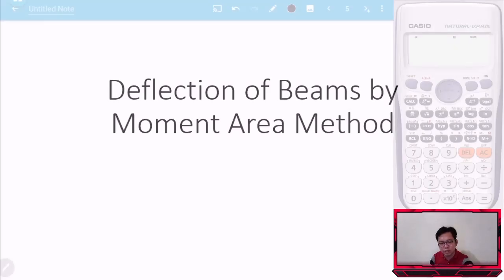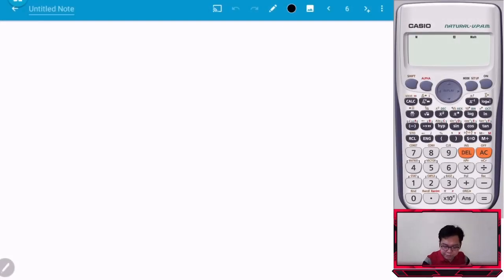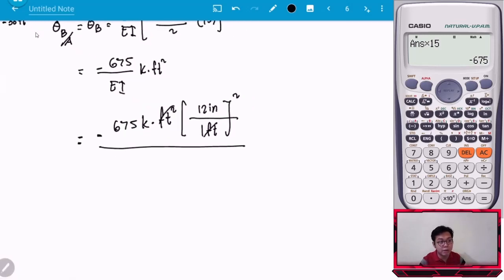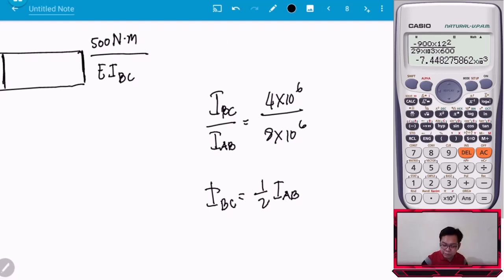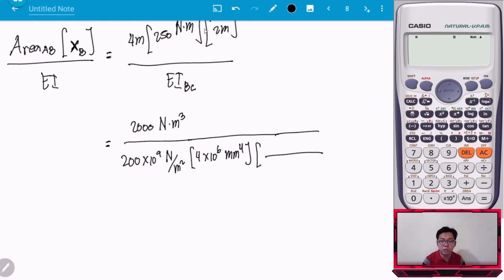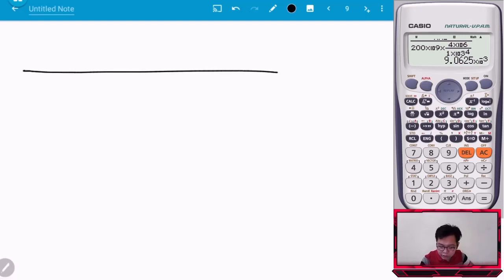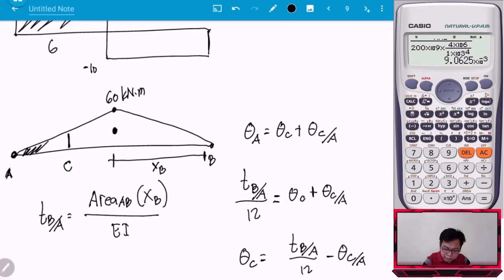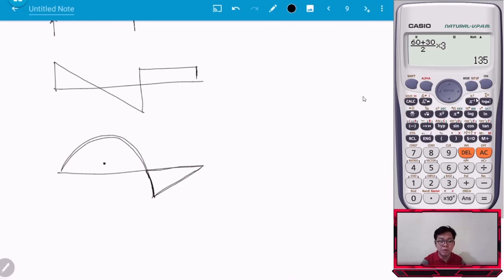Theory of Structures - Deflection of Beams using Area Moment Method (Recorded Online Class)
Dito ako nag upload para magamit nang students ko ang extra data nila sa youtube. Para din makatulong sa ibang nag take nang Theory of Structures subjects ^_^

Notes will be uploaded later in the fb group